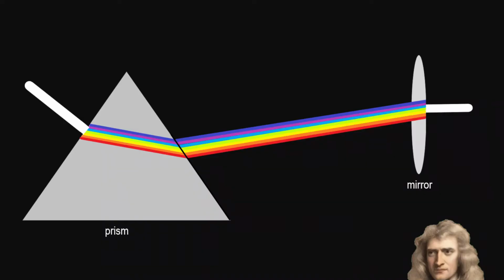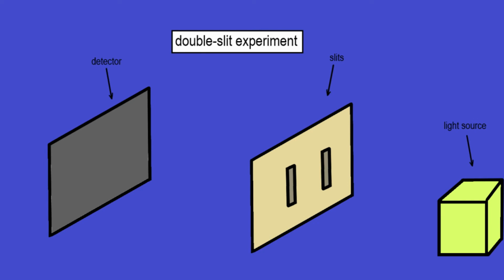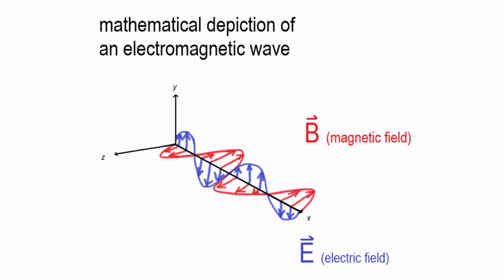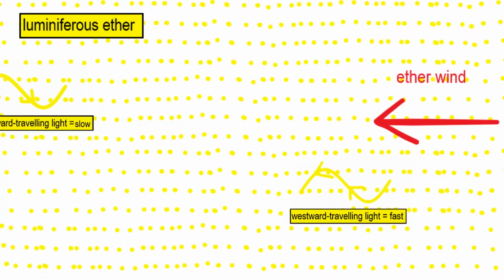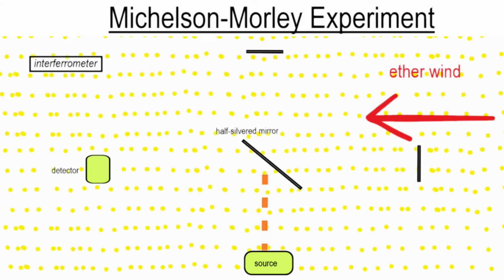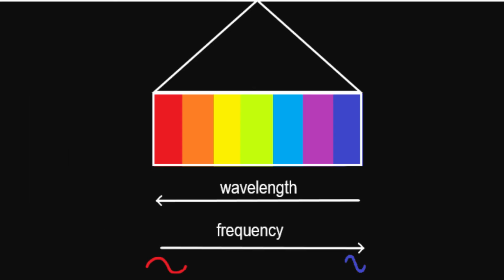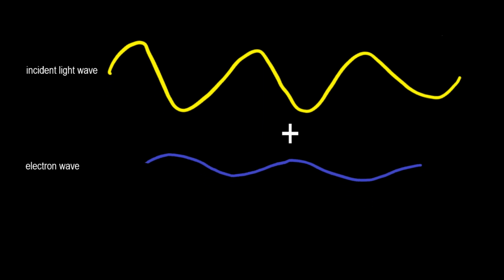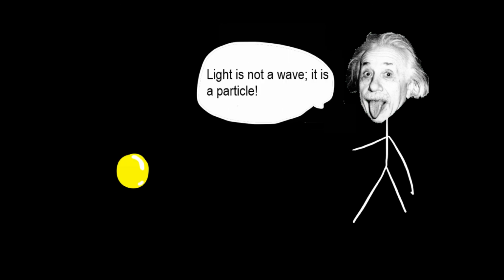Light - Part 2: The Wave Model - Physics 101 #13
Throughout the last episode, we drew light as a line, or ray. But is that what light is? Is it a ray that travels in straight lines? No. Light is a wave.

Embracing this idea helps us understand why it comes in different colours, and why it slows down as it enters different media. Light is a transverse wave composed of electric and magnetic fields oscillating perpendicular to one-another – what we call electromagnetic radiation.

The different wavelengths of electromagnetic waves each correspond to a colour of light. Red light has a large wavelength whereas violet light has a small wavelength. Violet and red light lie at the boundaries of what is visible to us. We cannot see wavelengths of EM waves larger than red and smaller than violet – but they exist, and travel through the universe, without the need of a medium, at 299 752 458 m/s.

It took a long battle between the titans, Newton (Team Particle) and Huygens (Team Wave) – which was eventually settled by Thomas Young by his double-slit experiment – for us to accept the wave model of light.

But even with this model, we are missing half the picture. Light behaves as a wave, but not all the time. What? Yeah, light sometimes demonstrates particle-like behaviour…